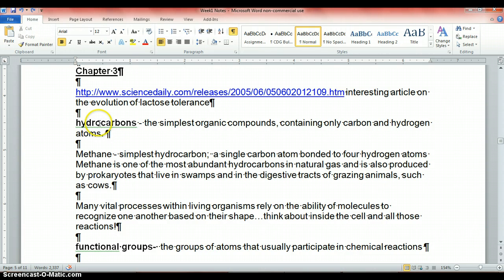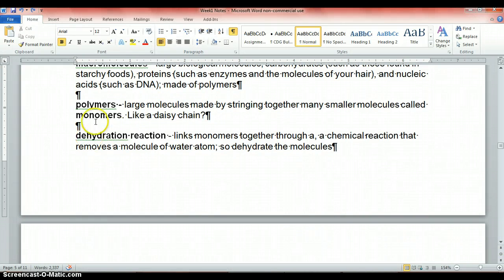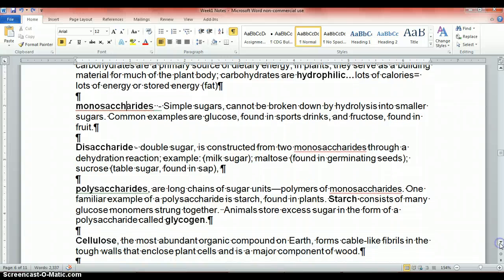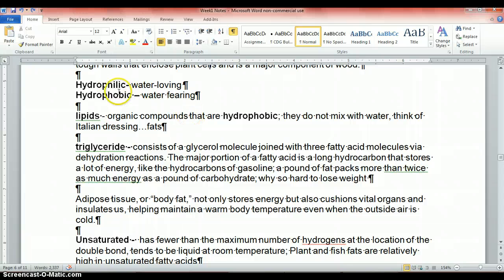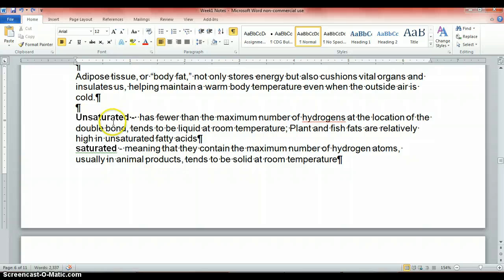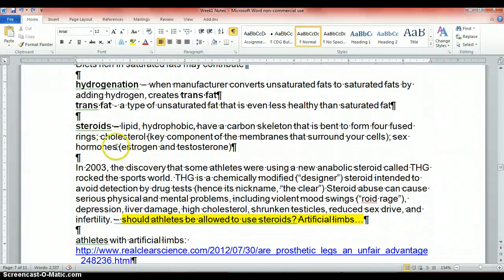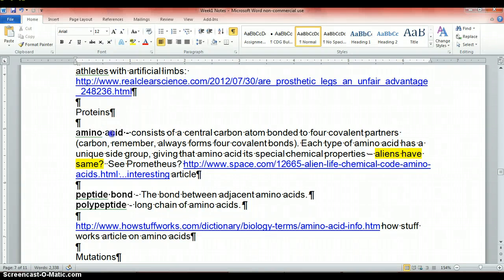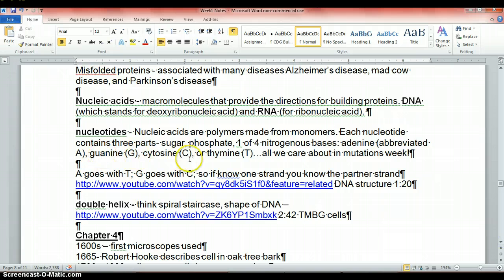BIO101 Ch. 3 Walk Through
This is a walk through of my BIO101 Chapter 3 notes.  I hope it helps!